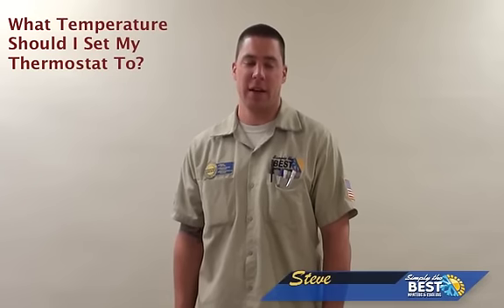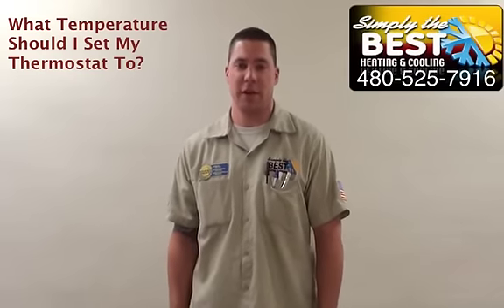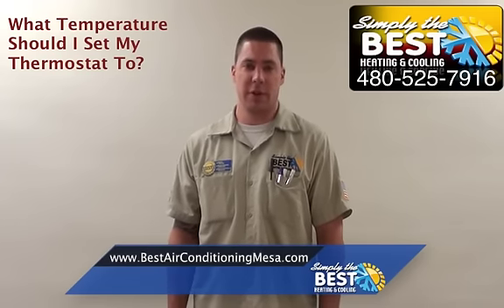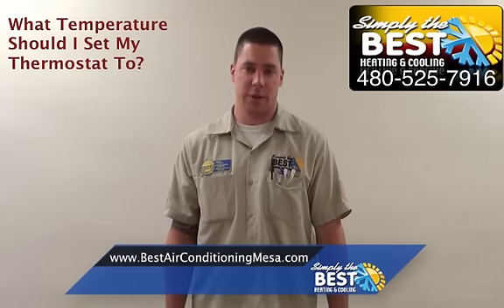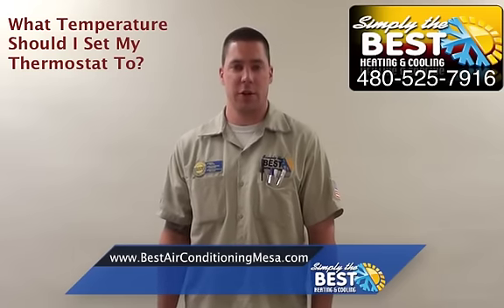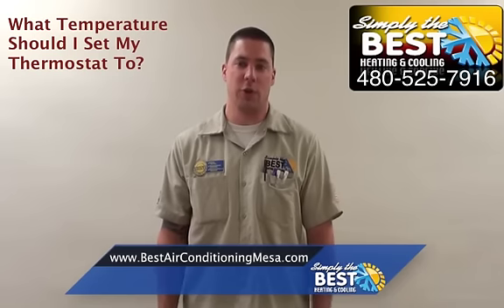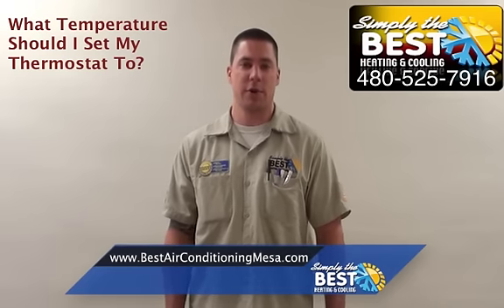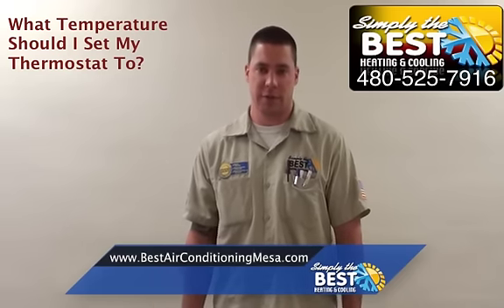What Temperature Should Thermostat Be Set At? - Mesa Air Conditioning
Mesa air conditioning experts answer the question, "What Temperature to set thermostat?"  Tips to keep your air conditioner in Mesa running smooth, avoid HVAC repair on heater or air conditioner.